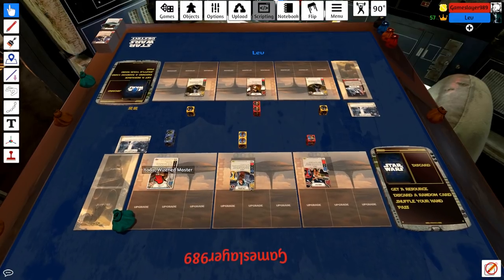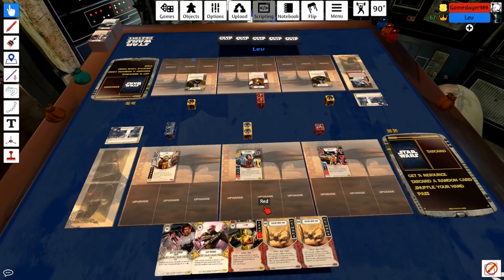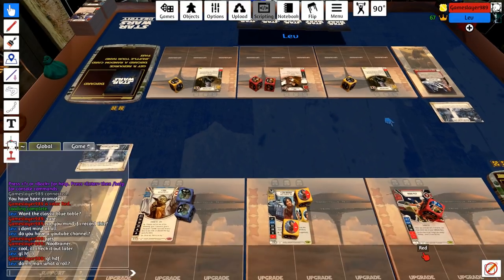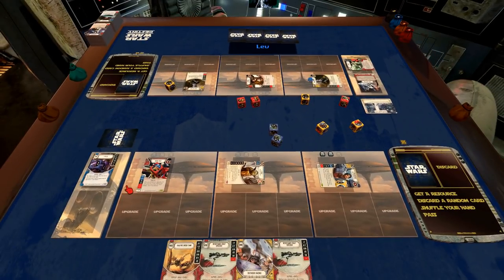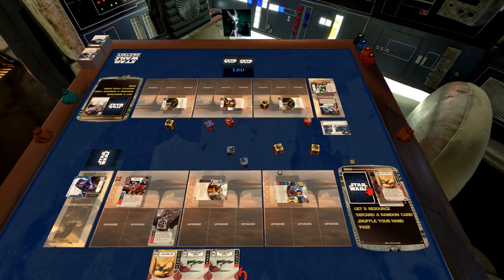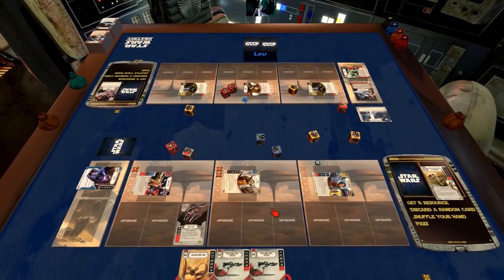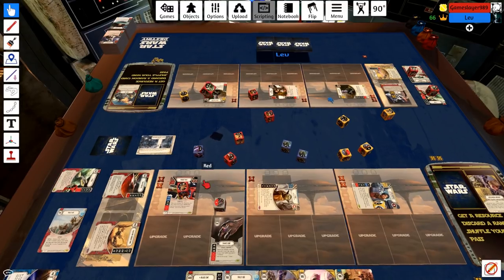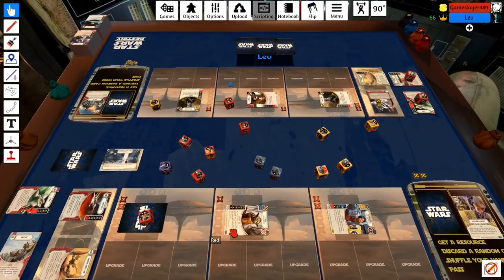SW:D 7th League Round 2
Top cut for season 6 is still ongoing, but season 7 starts before season 6 has yet to end. Let's update our old yoda ezra rookie and try it out